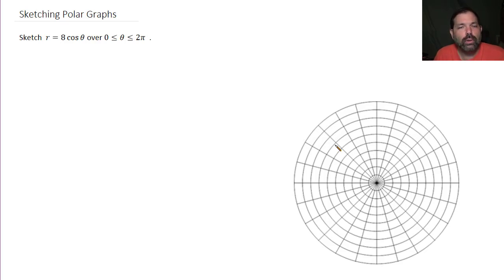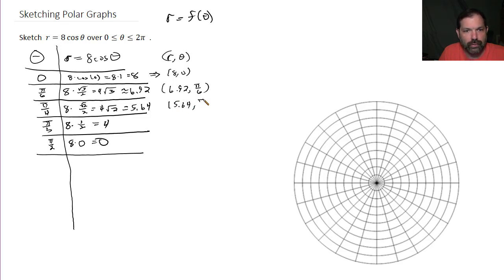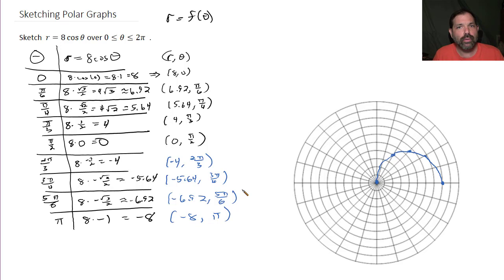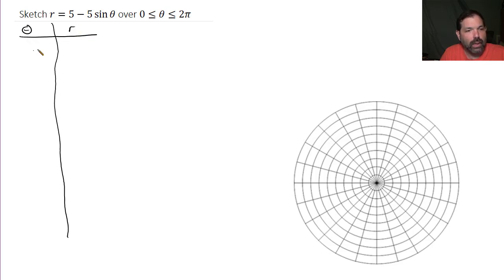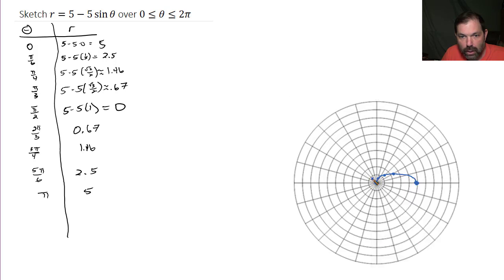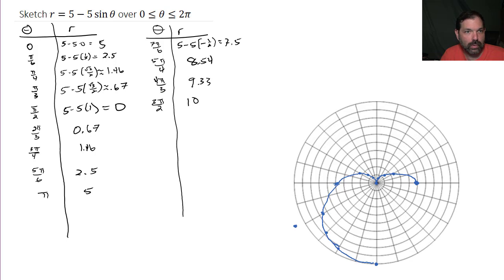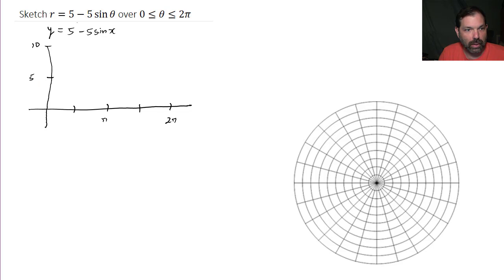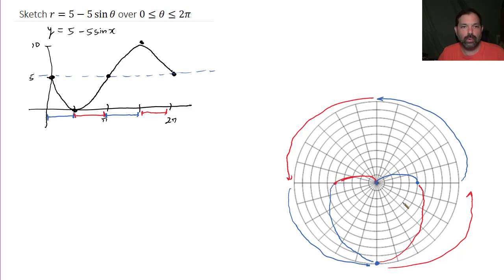Sketching Polar Curves Part 1